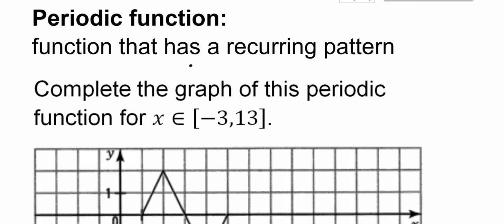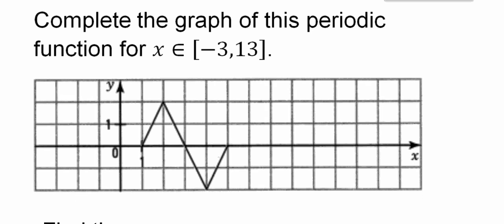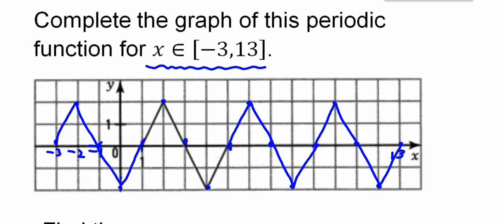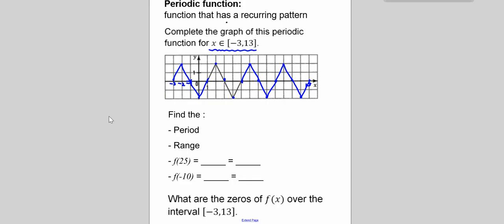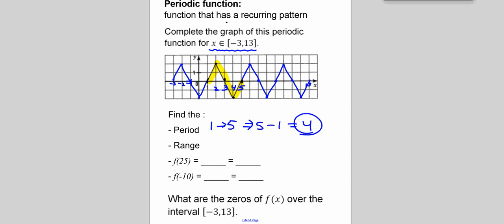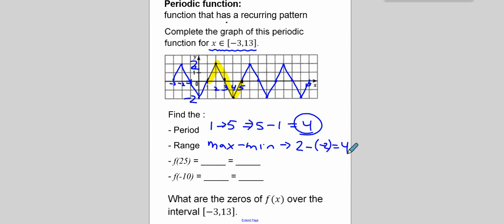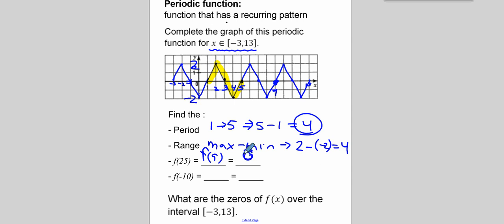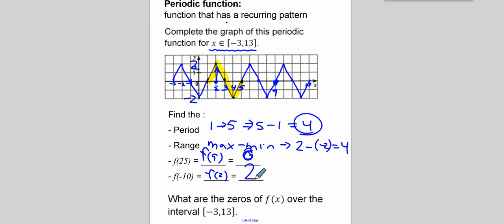5 1 lesson periodic function